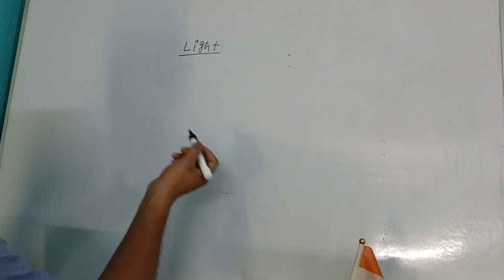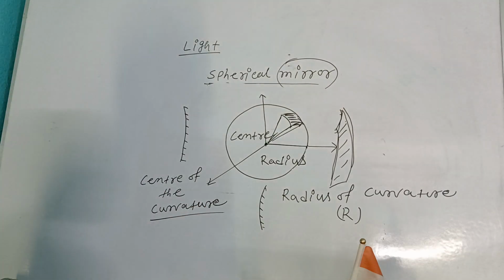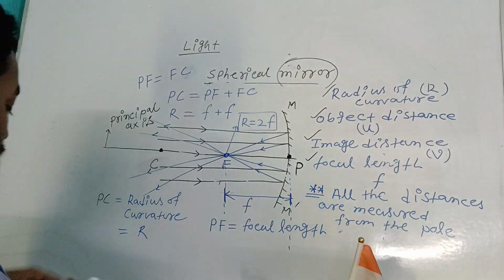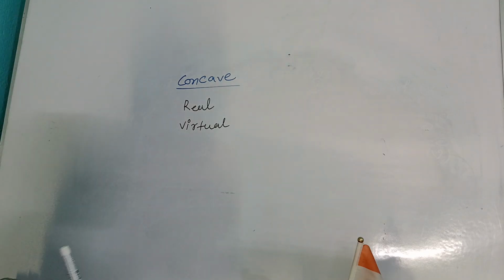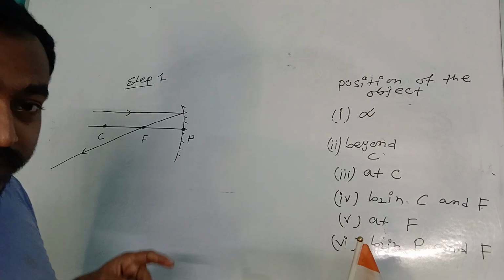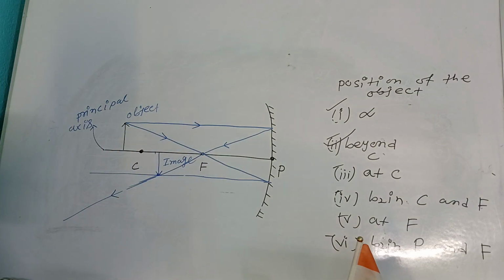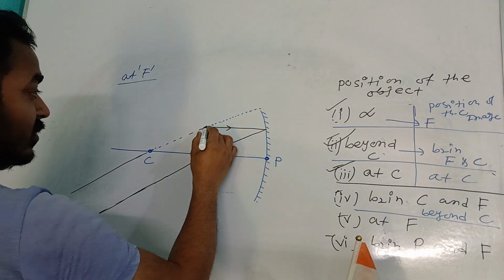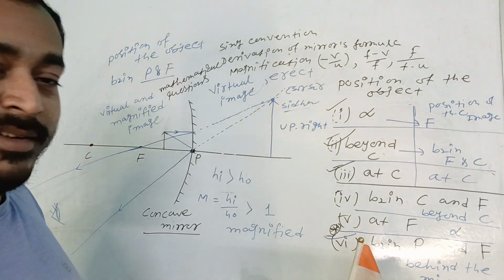CLASS10 LIGHT1/REFLECTION FROM SPHERICAL MIRROR ,CBSE,ICSE,WBBSE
spherical mirror
centre of curvature,radius of curvature, focal length,focus point of a concave mirror, magnification of image,all the ray diagrams for concave mirror
note:
1)for rules to draw the ray diagram start from 1:00 hr
2)for all the ray diagrams ,watch last 55 minutes